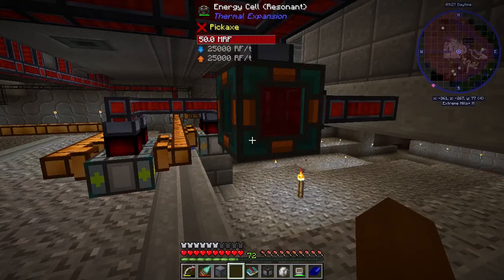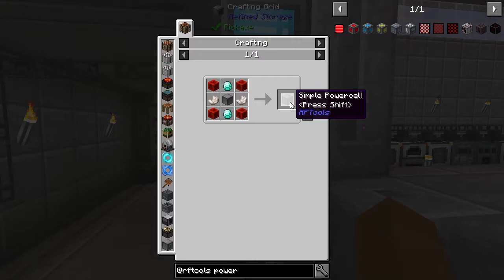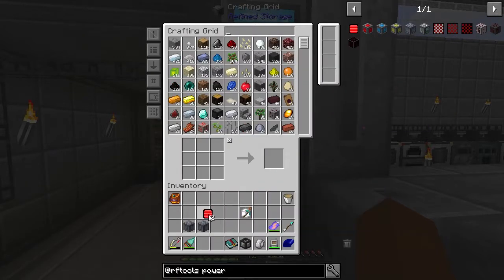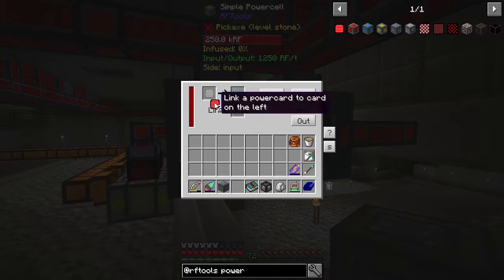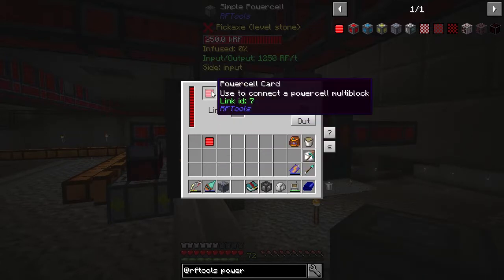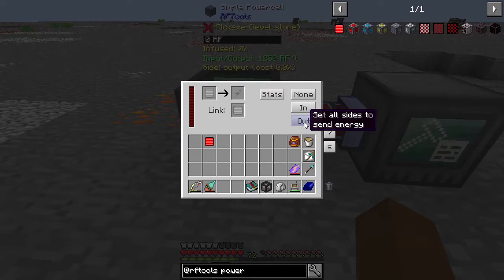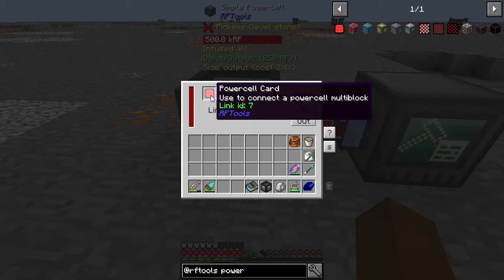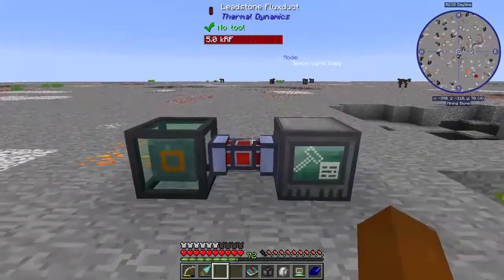Move RF between Dimensions (RF Tools) - Minecraft Minute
An easy way to move power between dimensions. This method requires that RF Tools is one of the mods installed on your server.

This method has a 10% loss of all energy transferred, but the crafting cost is more accessible than methods such as a Tesseract from Thermal Expansion which makes it easier to use earlier in your server progression.